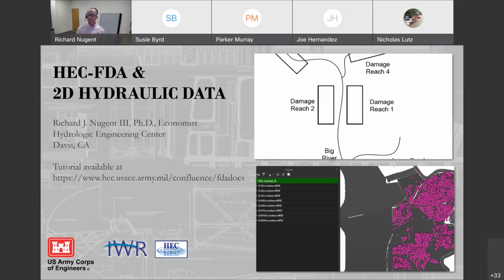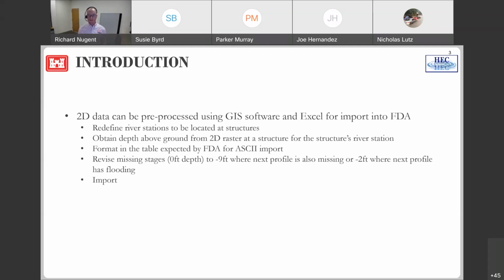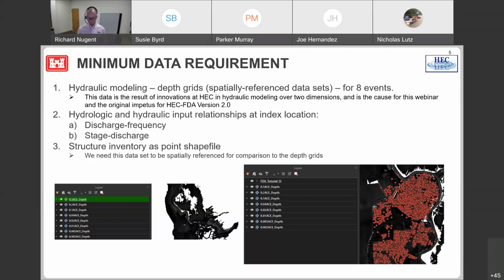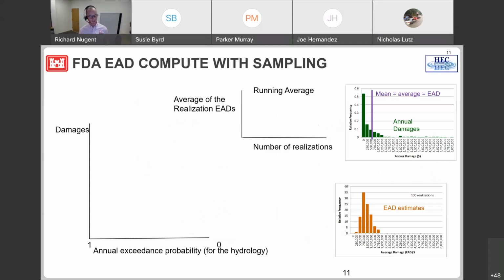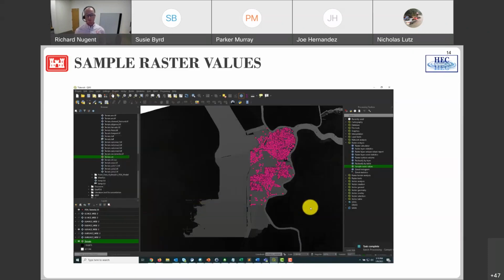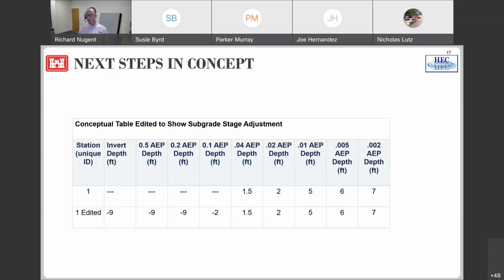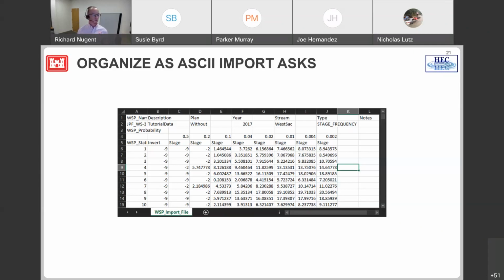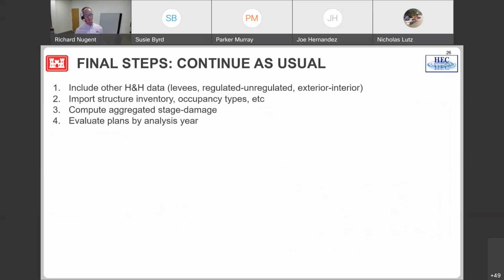HEC-FDA Webinar: Pre-processing 2D Hydraulic Modeling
This is a webinar during which we discuss pre-processing 2D hydraulic modeling for use with HEC-FDA. The complete tutorial is available here: